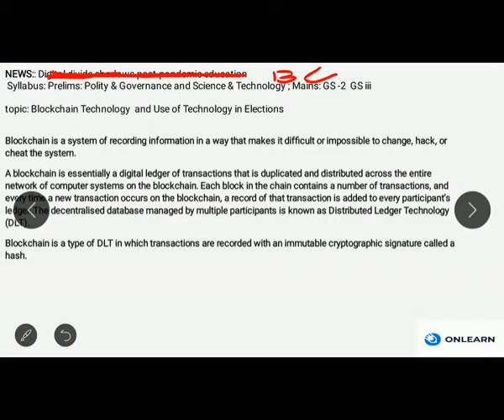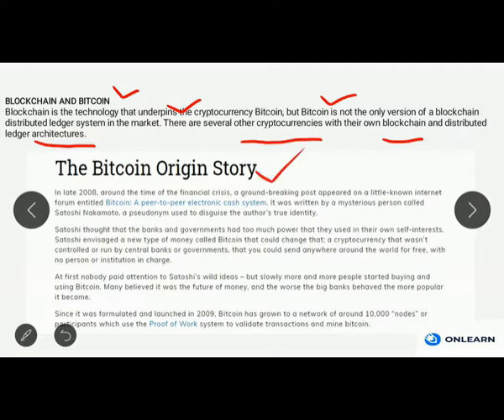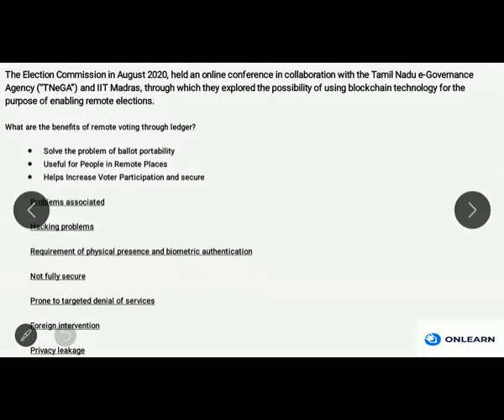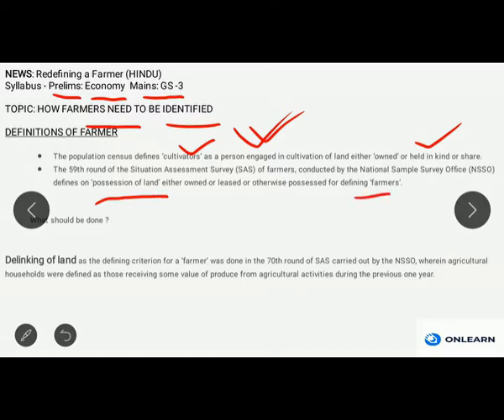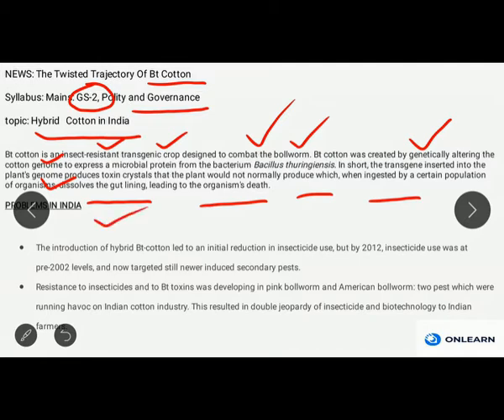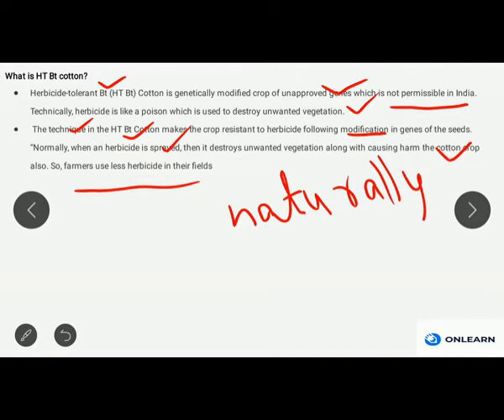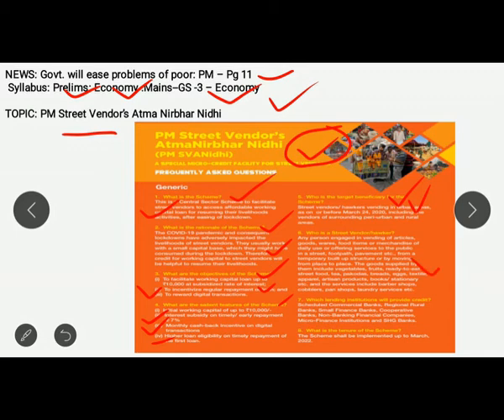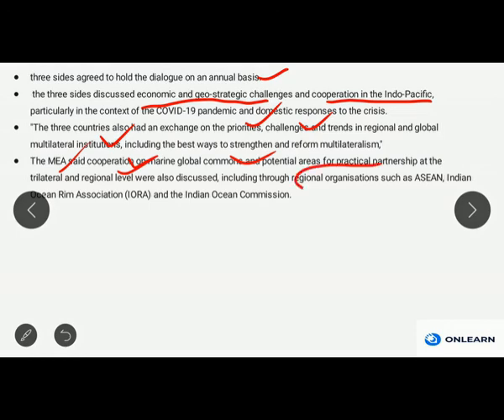Most Wanted Daily Current affairs MCQ Discussion, September 11/2020